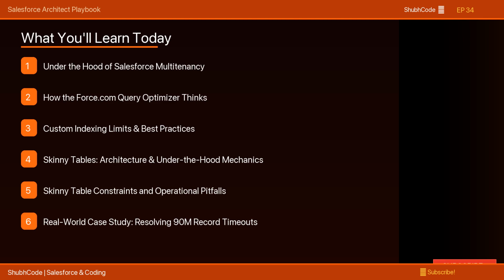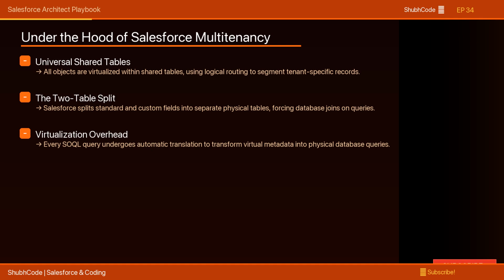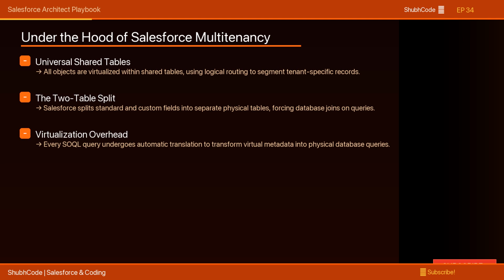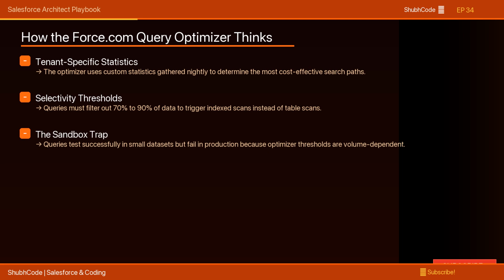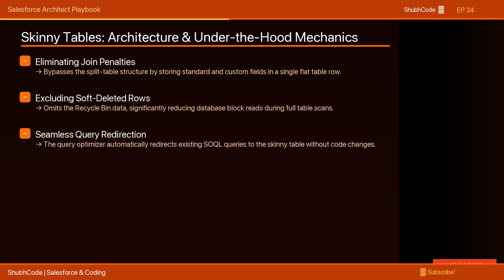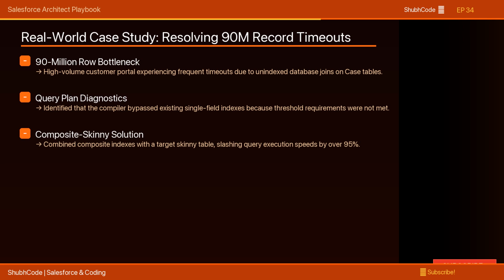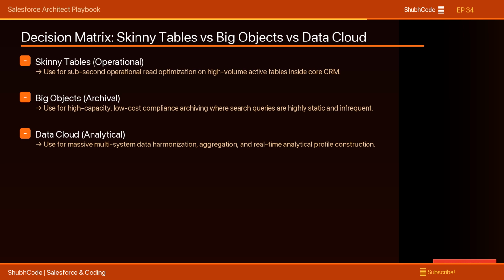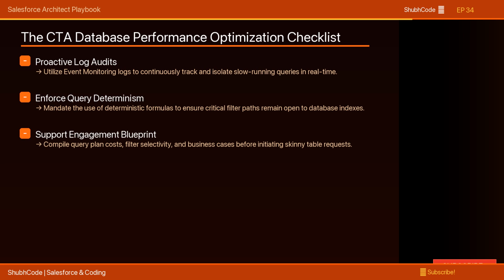Stop Waiting for SOQL! The Secret Database Physics of Salesforce Skinny Tables & Cus... | Explained!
Salesforce Skinny Tables & Custom Indexing Architecture | The Secret Database Mechanics Behind Sub-Second Queries

In this video, we cover:
  • Under the Hood of Salesforce Multitenancy
  • How the Force.com Query Optimizer Thinks
  • Custom Indexing Limits & Best Practices
  • Skinny Tables: Architecture & Under-the-Hood Mechanics
  • Skinny Table Constraints and Operational Pitfalls
  • Real-World Case Study: Resolving 90M Record Timeouts
  • Decision Matrix: Skinny Tables vs Big Objects vs Data Cloud
  • The CTA Database Performance Optimization Checklist

Key Takeaways:
  - Salesforce splits standard and custom fields into separate physical tables under the hood, making queries that combine both highly resource-intensive.
  - The Force.com Query Optimizer bypasses indexes if your query filter selectivity does not meet the strict mathematical thresholds.
  - Skinny Tables eliminate database joins and exclude recycle bin records, boosting query speeds for high-concurrency portals.
  - Changes to metadata or field types break skinny tables, meaning architects must plan for rebuild overhead in their release strategy.

Timestamps:
00:00 Intro
00:18 Agenda
00:56 Expert Overview
01:27 Under the Hood of Salesforce Multitenancy
02:41 How the Force.com Query Optimizer Thinks
03:59 Custom Indexing Limits & Best Practices
05:14 Skinny Tables: Architecture & Under-the-Hood Mechanics
06:27 Skinny Table Constraints and Operational Pitfalls
07:34 Real-World Case Study: Resolving 90M Record Timeouts
08:47 Decision Matrix: Skinny Tables vs Big Objects vs Data Cloud
09:54 The CTA Database Performance Optimization Checklist
10:58 Summary & Takeaways